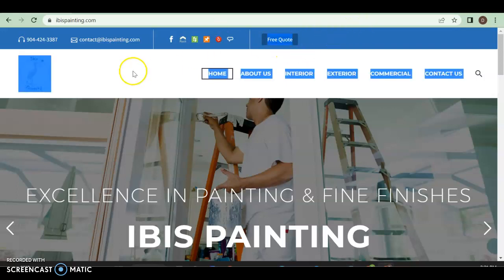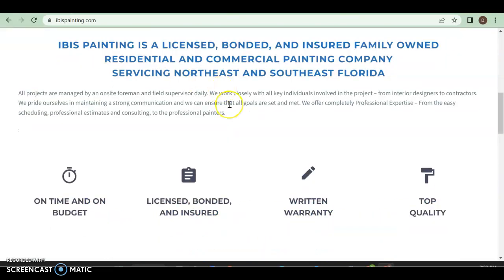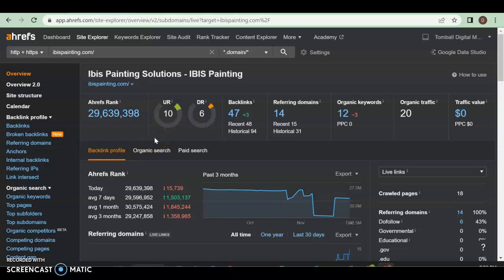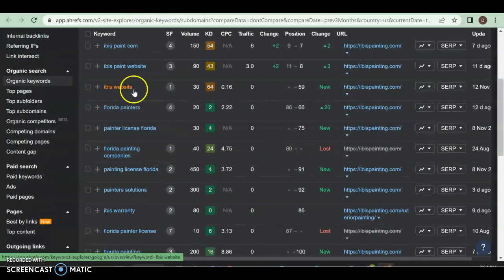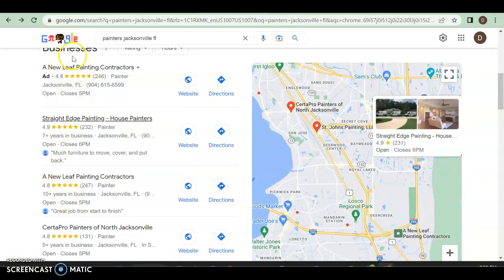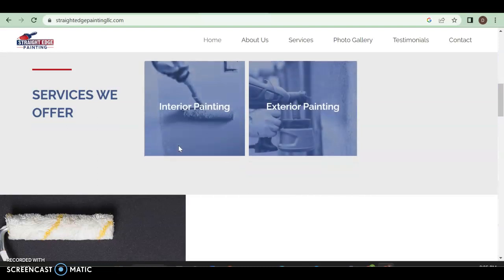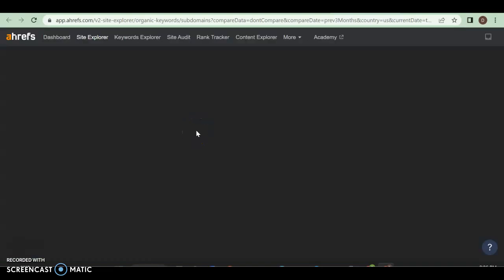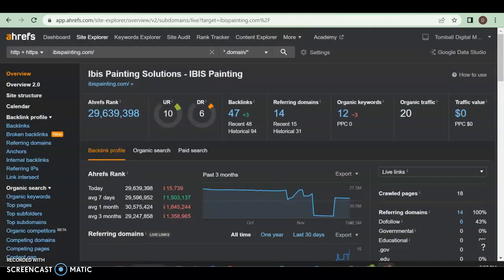Ibis painting | painters jacksonville fl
Here Daniel from Josh and Danny seo shows Ibis painting how to beat straight edge painting with the keyword paitners jacksonville fl